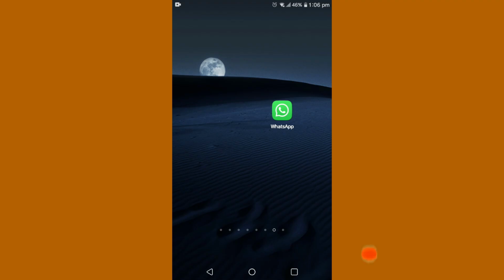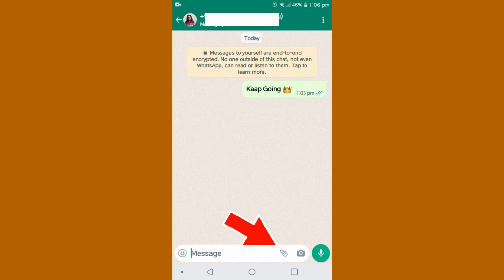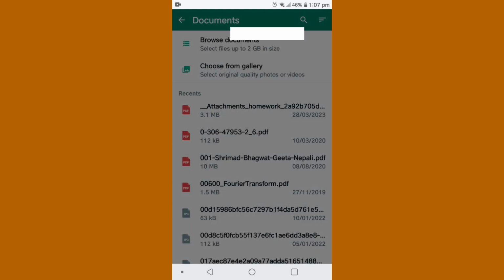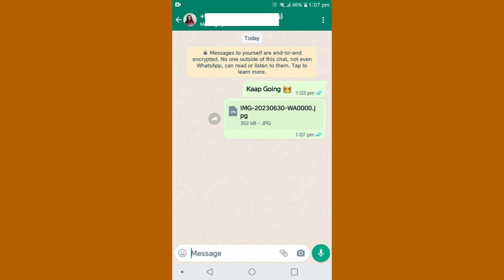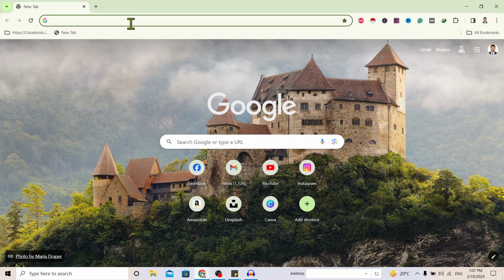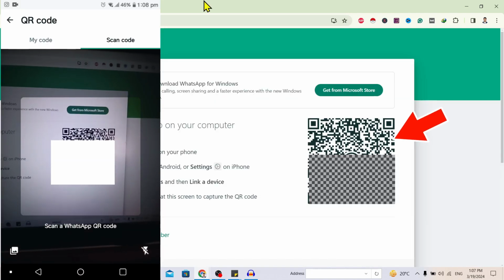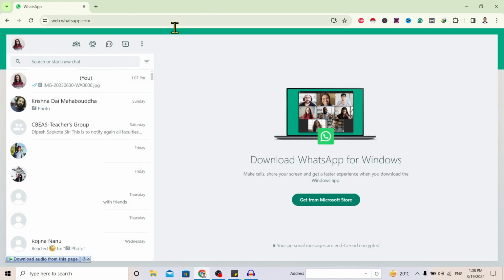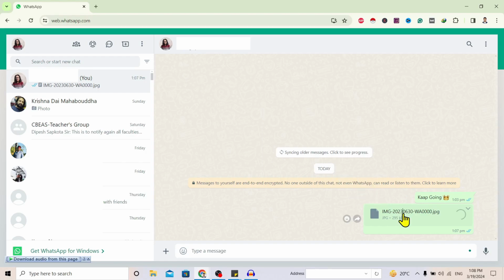How To Transfer Files from Mobile to Laptop (Without USB Cable) | Share Files without Data Cable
Learn how to easily transfer files from your mobile to your laptop without a data cable. This tutorial will guide you through the process of sharing files wirelessly between your mobile device and laptop, ensuring a seamless and convenient experience.

👉 Explore more!